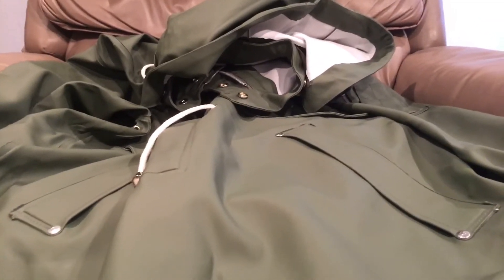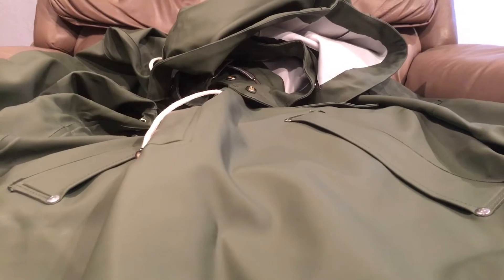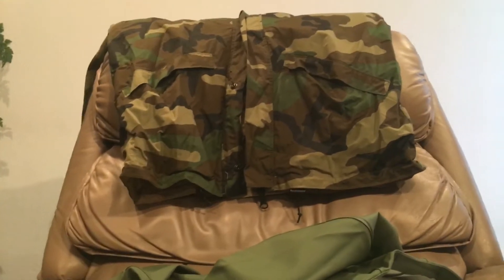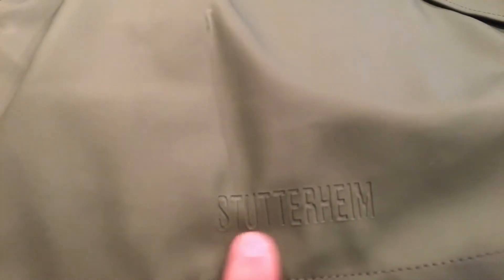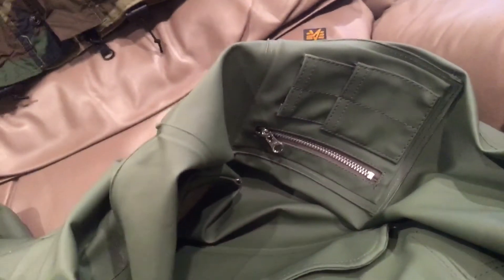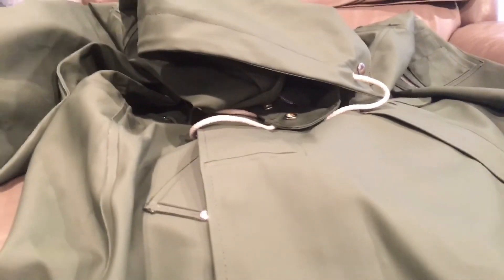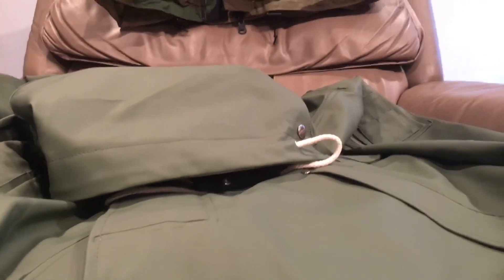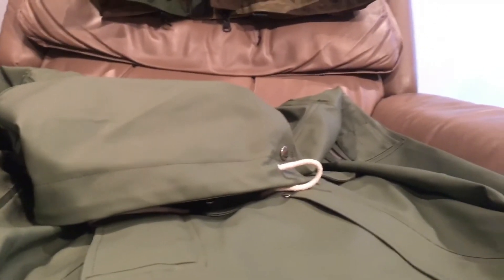Channel update and rainsuits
This video’s focus will be on rainsuits mainly comparing goretex to rubberized and my used and preferences on them the two jackets in this video are and old adventure time reversible m81 woodland and m94 desert camo jacket. The other jacket is a stutterheim rubberized pvc m65 jacket. Please give me some feedback on the leather restoration video on weather you would just like a video or a livestream.

Devin K.